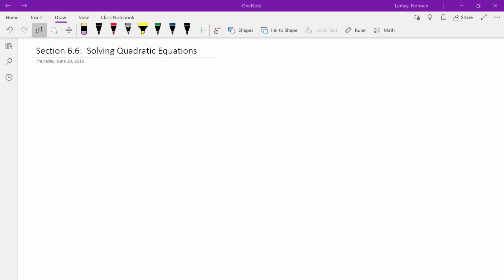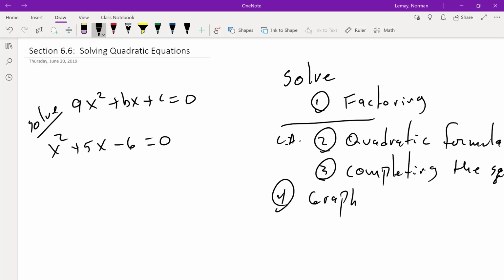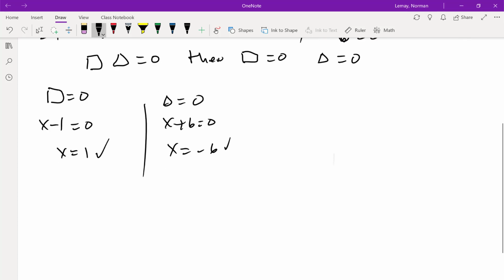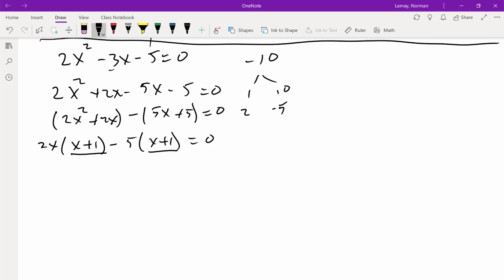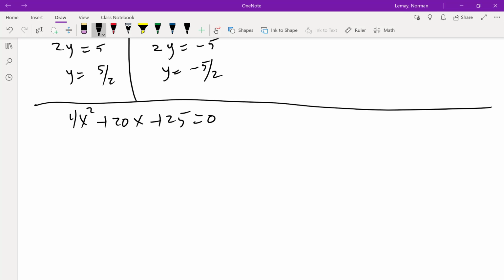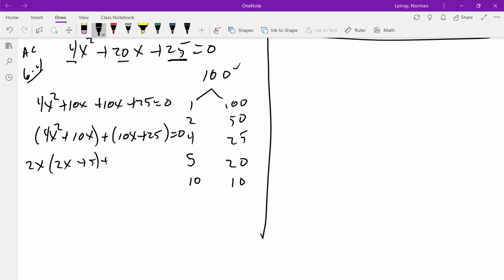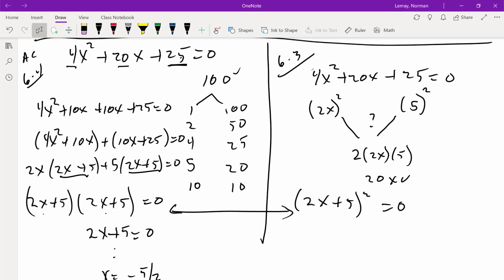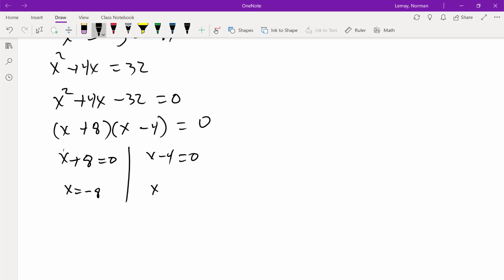solving quadratics by factoring project